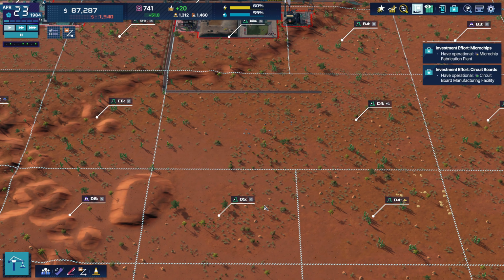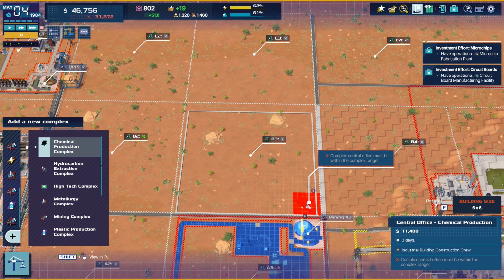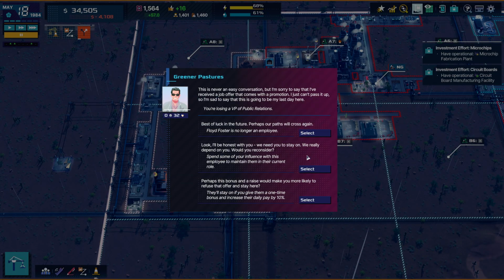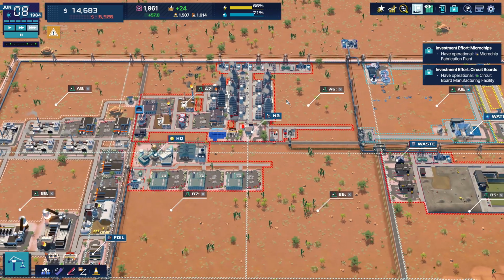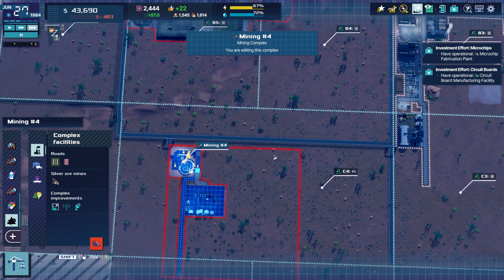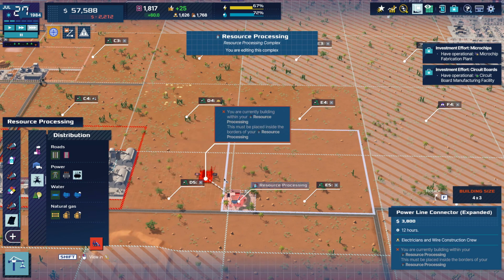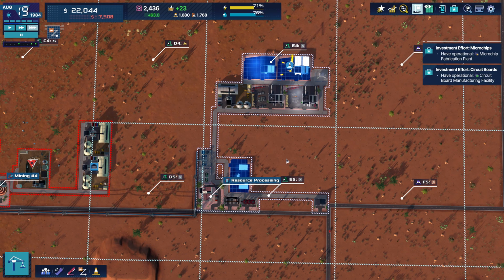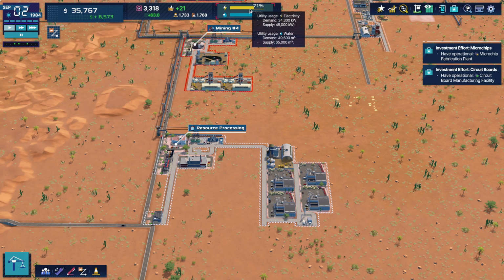Rise Of Industry 2 (Campaign Mission 4 Part 3) Silicone And Silver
Its time to make our own silicone and silver.